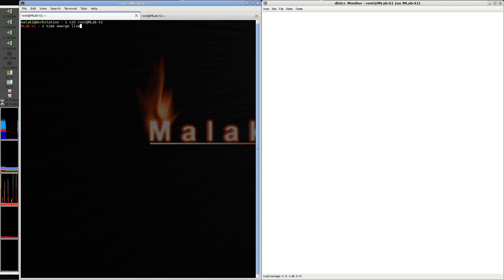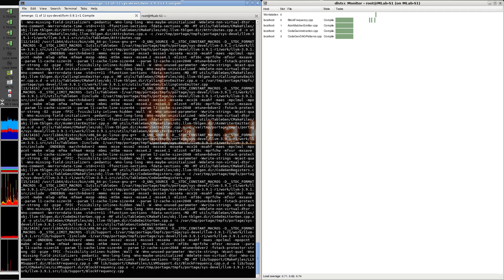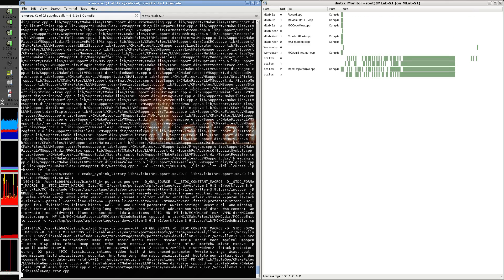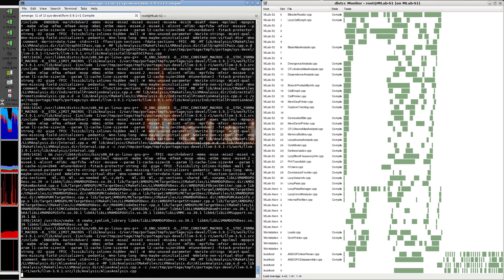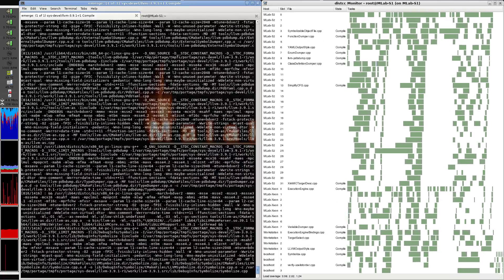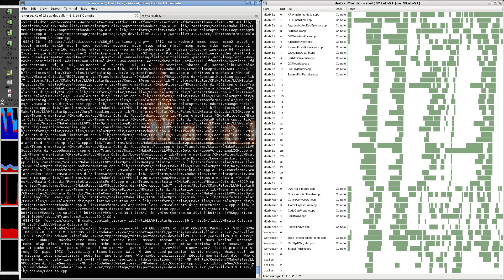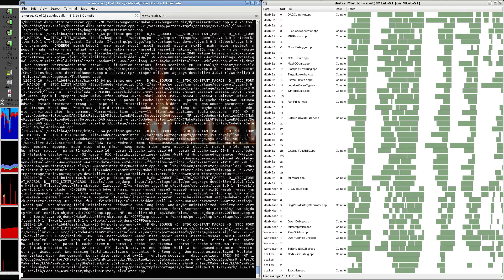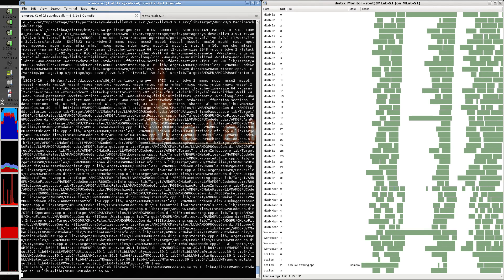Gentoo DistCC, compiling llvm-3.9.1-r1 on 44 cores. 5m41s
Finally a success for LLVM. Almost a minute gain over previous version. Considering each version is bulkier than previous, it's quite good.